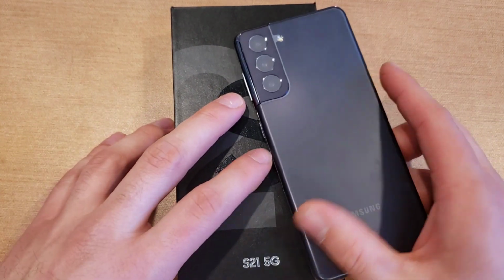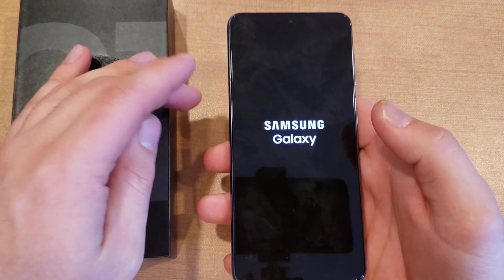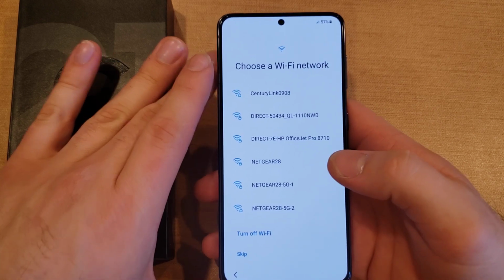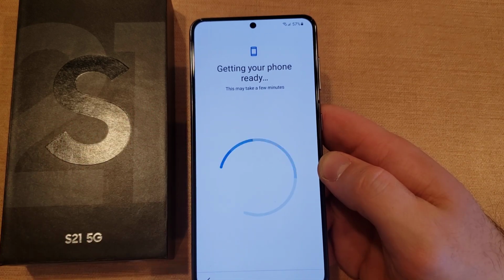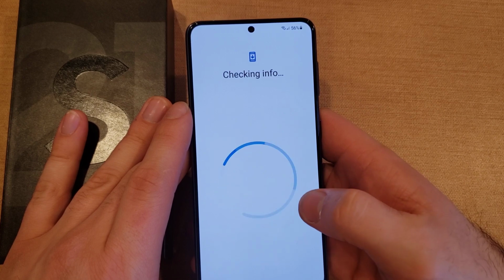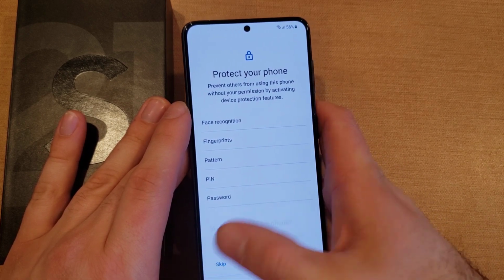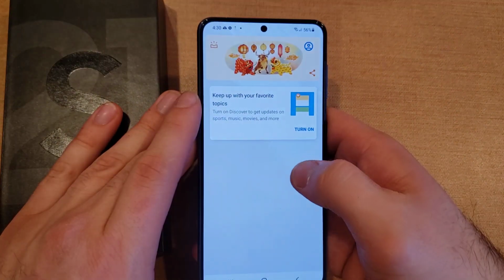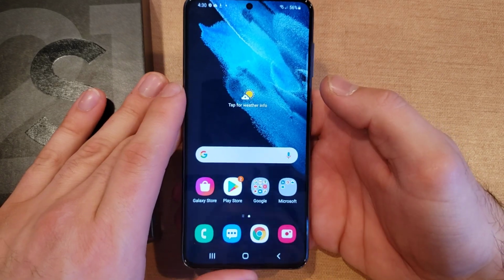start up /activation of Samsung Galaxy s21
how to start up and activate the Samsung Galaxy s21. going through the startup wizard activation screen.